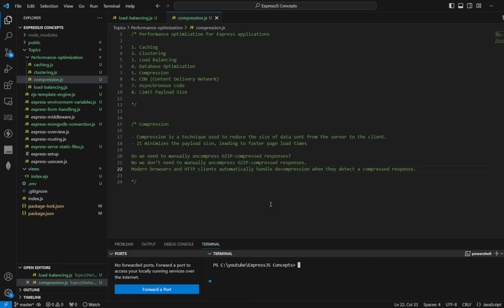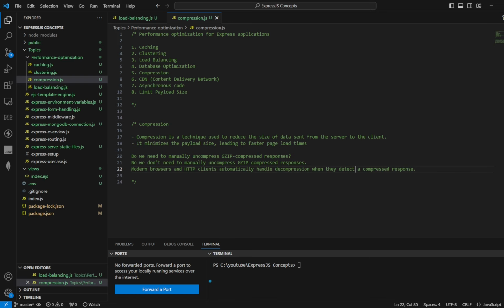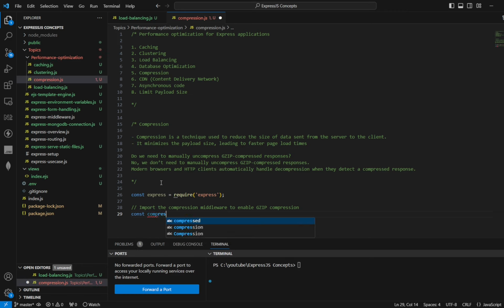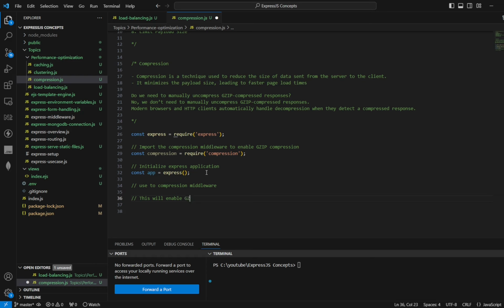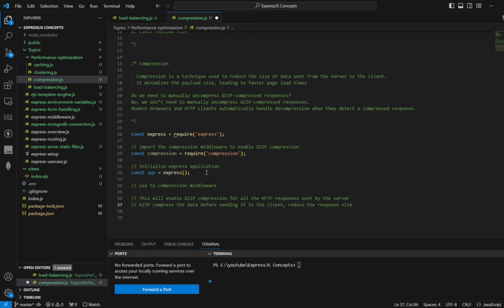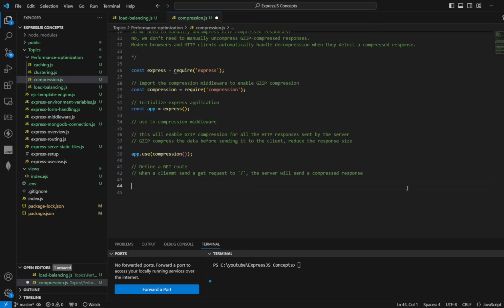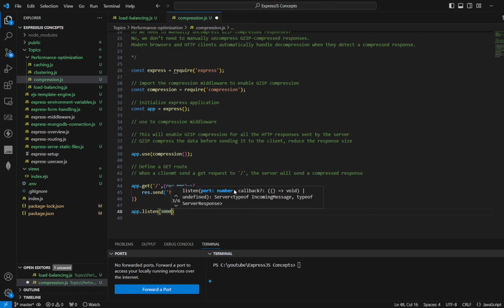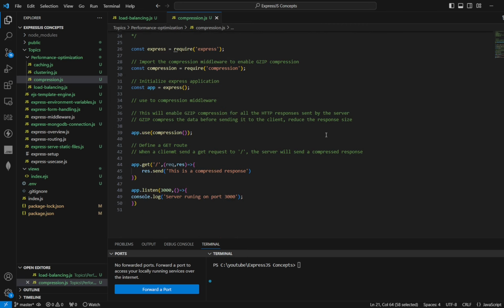#13 Using Compression to Optimize Express.js Performance| Speed Up Node.js Apps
Enhance your Express.js app performance using compression! This video explains how to use the compression middleware in Express.js to reduce response sizes and improve load times. Learn to implement gzip compression for faster data transfer between server and client, resulting in improved user experience and reduced bandwidth usage. We'll show you step-by-step how to integrate compression into your Node.js and Express.js applications. Perfect for optimizing web applications to handle high traffic efficiently. Don't miss this essential guide to Express.js compression for performance optimization!